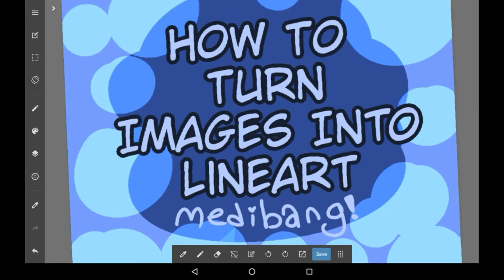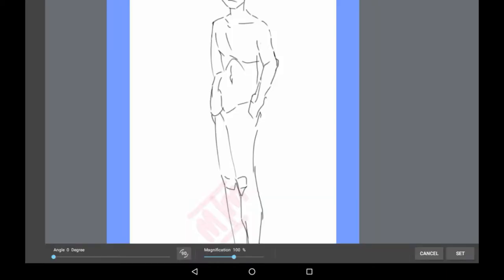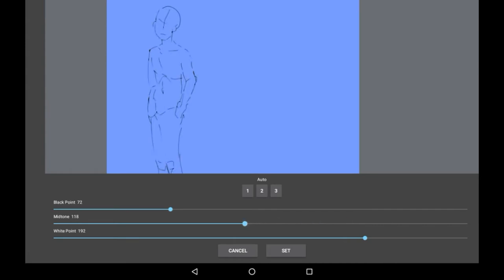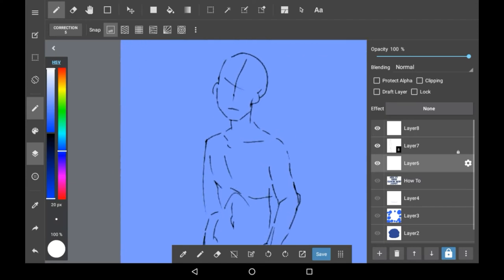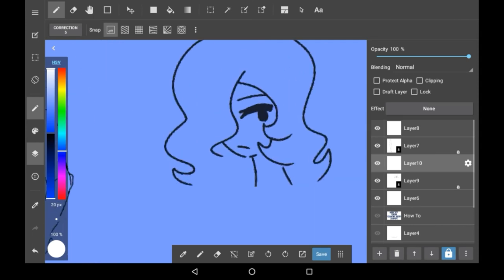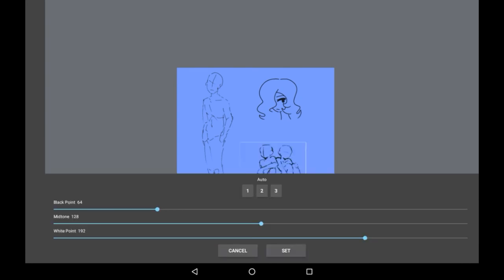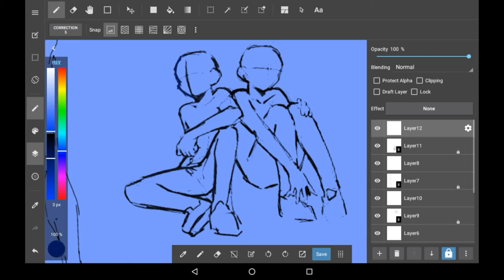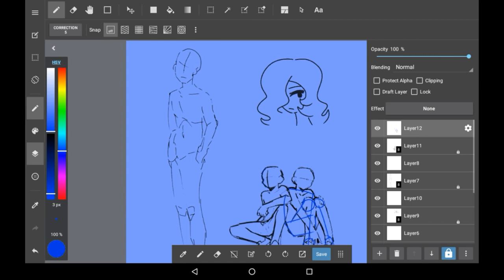How To Turn Images Into Lineart - Medibang Paint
Hey y'all!! Today's video is a Medibang Paint one - we'll be looking at how to turn images into lineart or sketches, as long as you have the image downloaded!! These usually only work with solid background images, since crowded ones are a little trickier to convert overall.

I hope you found this helpful!! If you did, consider supporting.